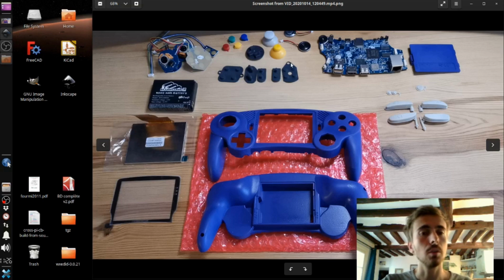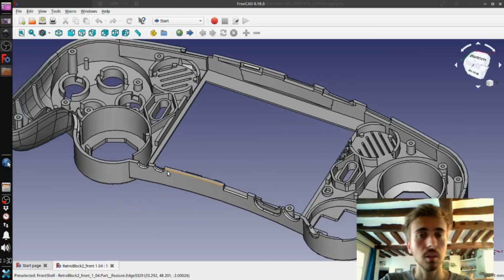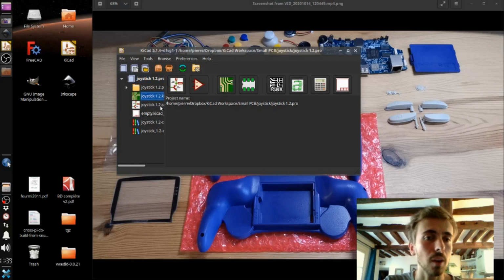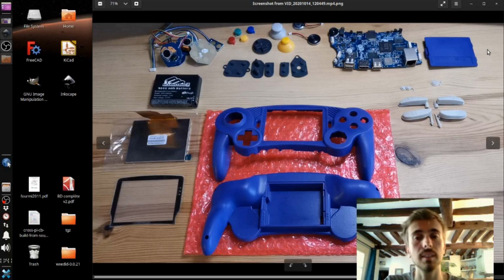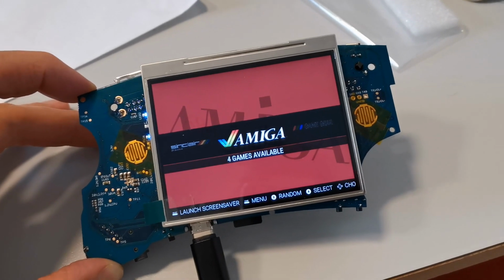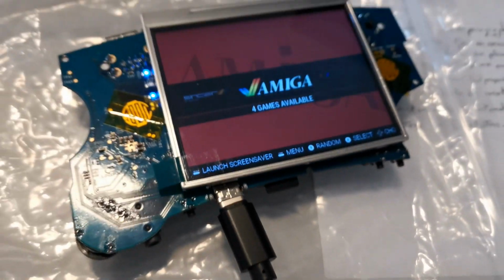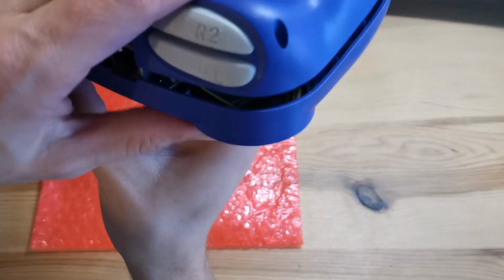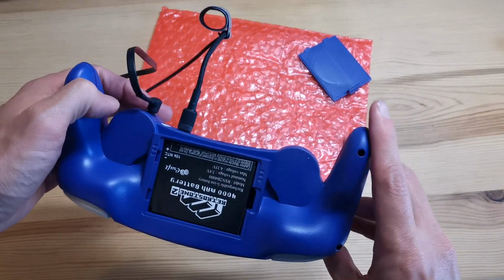I Designed my Own Game Console ! RetroBlock2 - From idea to Pre-production Prototype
Would you be interested by a more in-depth video series going through the entire design ? That would be very long videos but I could capture the whole design process.

Sorry for my english it was a bit of a challenge focusing on the assembly and making good sentences at the same time!